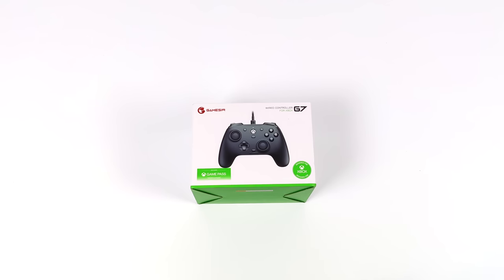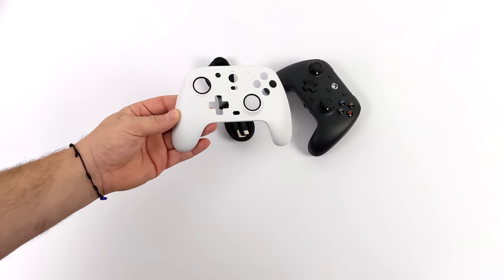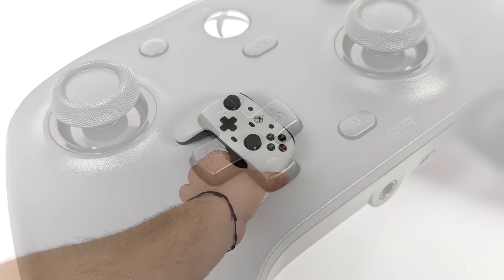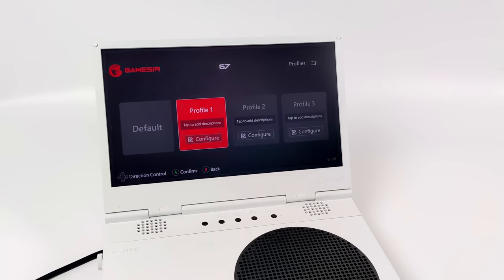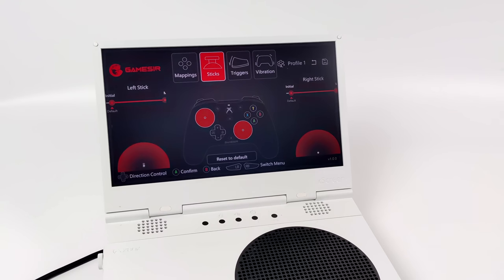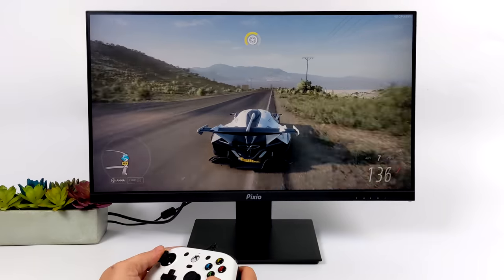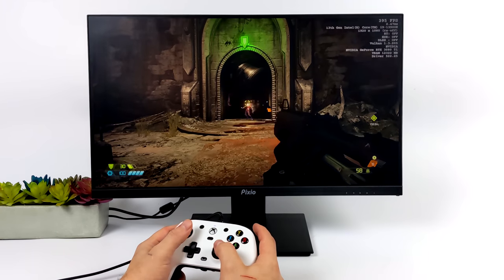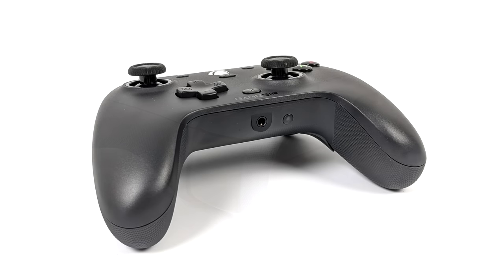Introducing The All New Gamesir G7, A Customizable Wired Controller For Xbox And PC!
In this video, we take a look at the all-new Gamesir G7 fully customizable controller for the Xbox and PC! Armed with 2 swappable paint-friendly faceplates, additional hair-trigger mode, extra back buttons, GameSir Nexus software, and more. You're able to easily personalize This Xbox controller inside and out.

25% Code for software: ETA

ETAPRIME
12520 Capital Blvd Ste 401 Number 108